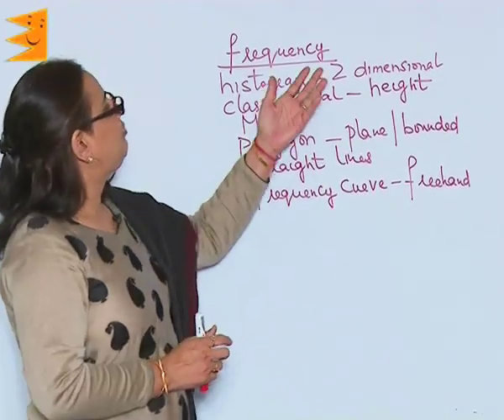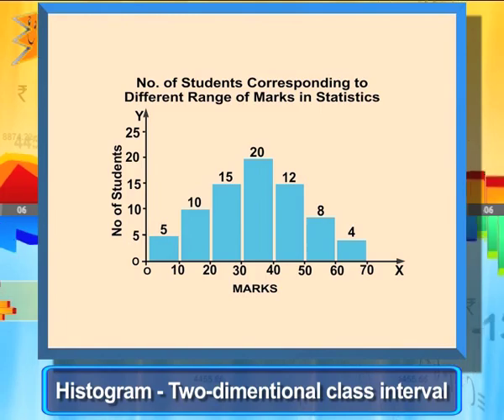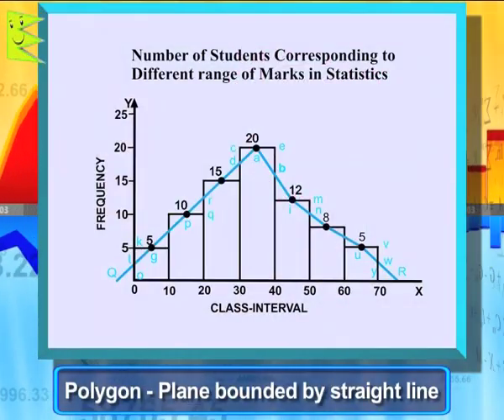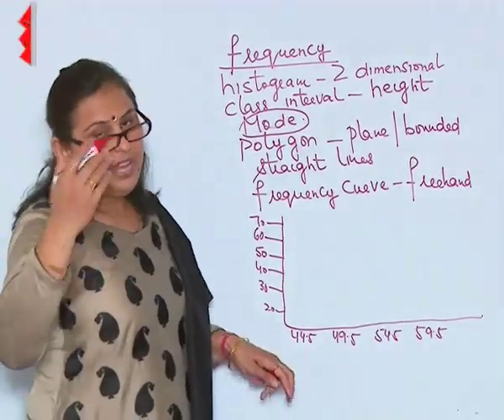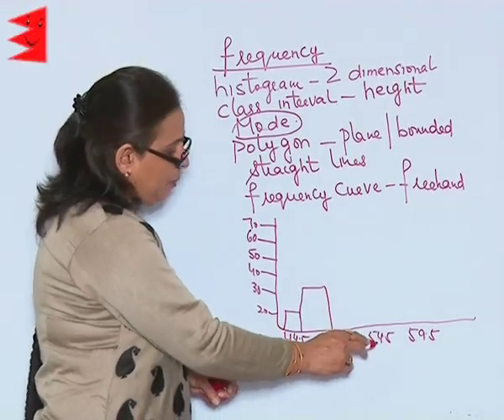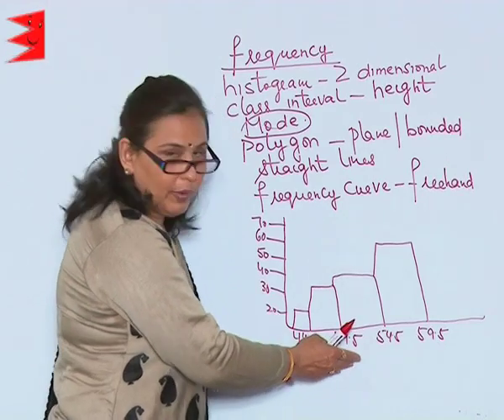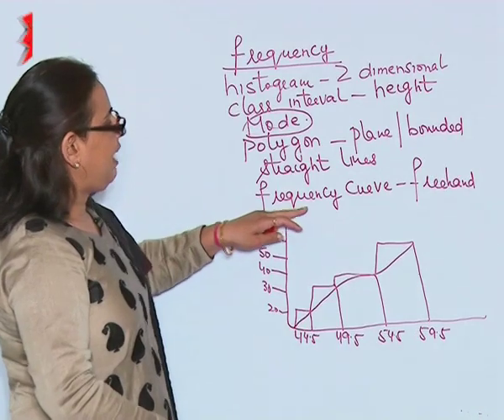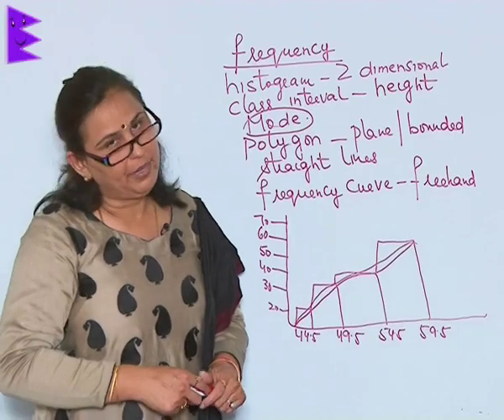CBSE Class 11 Economics Presentation of Data Frequency Presentation |Extraminds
Chapter: Presentation of Data
Topic: Frequency Presentation
Extraminds